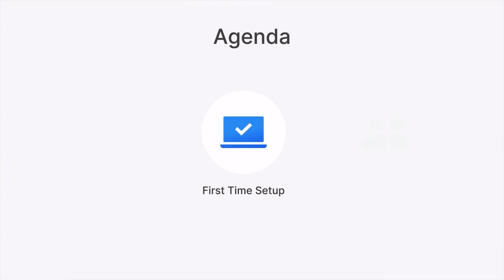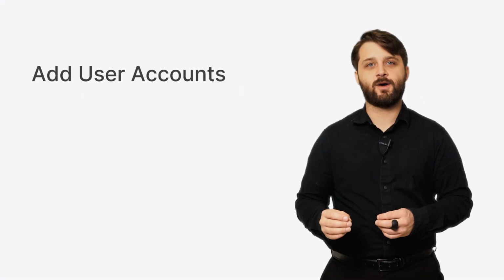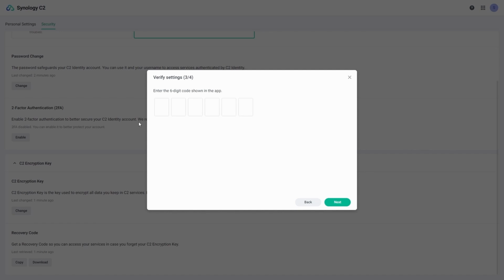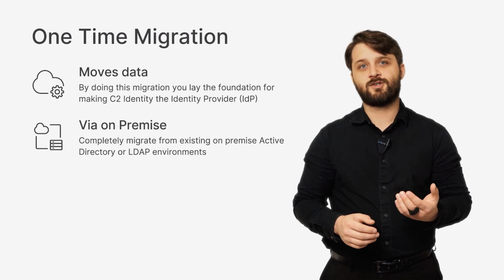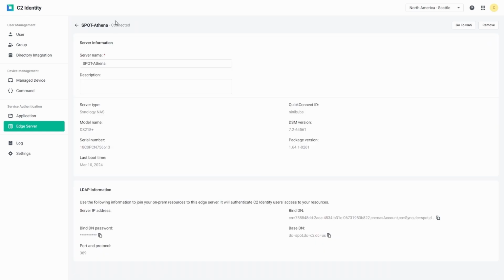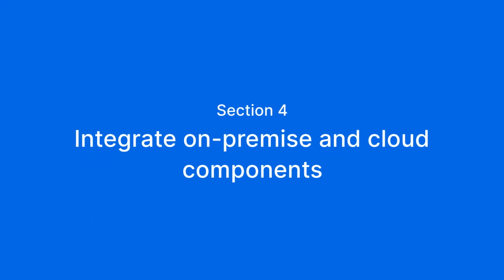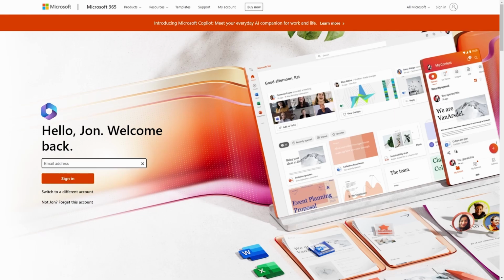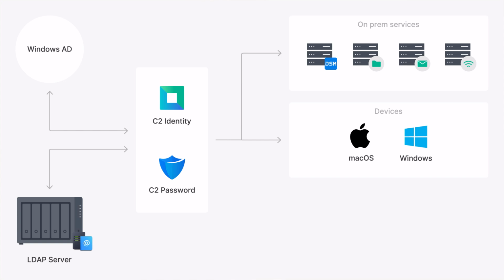Identity and Access Management with C2 Identity | Synology SPOT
Join us as we explore Synology's C2 offerings with a deep dive into C2 Identity. Learn how C2 Identity lets you centralize identity control and streamline access management across multiple platforms, locations, and servers.

00:00 Intro
01:38 Section 1: First - Time Setup
04:11 Section 2: Managing user accounts
14:11 Section 3: Managing devices
20:48 Section 4: Integrate on-premise and cloud components
24:43 Section 5: C2 Password
28:00 Recap and Next Steps